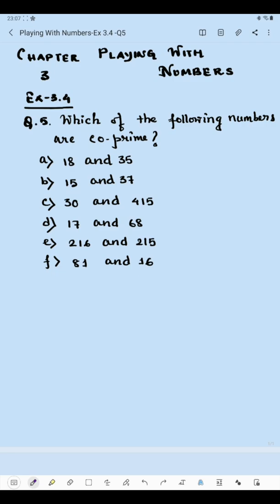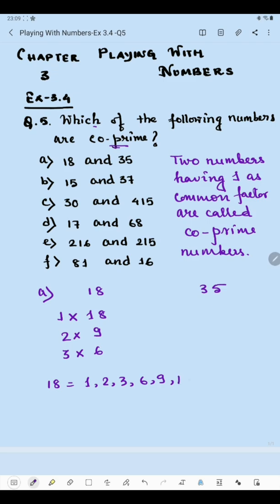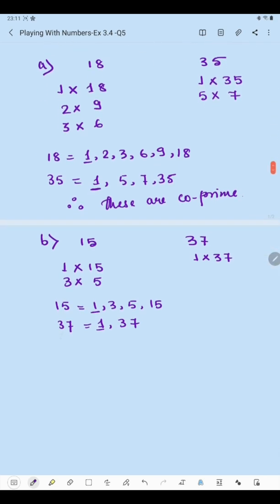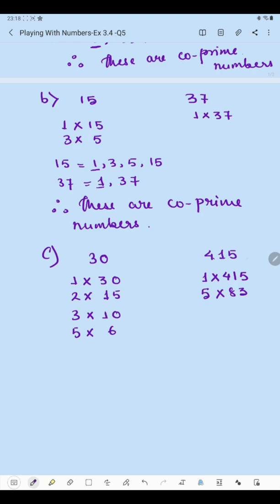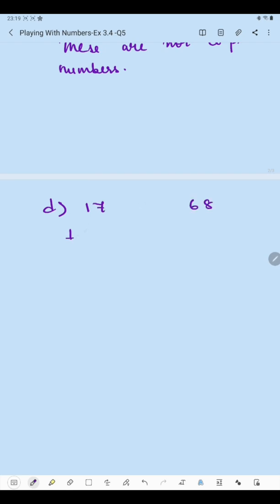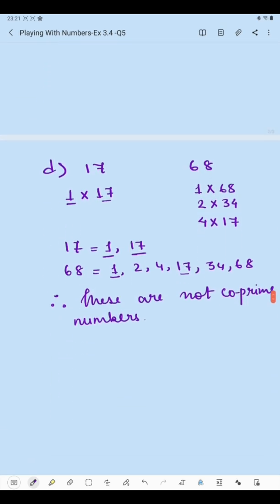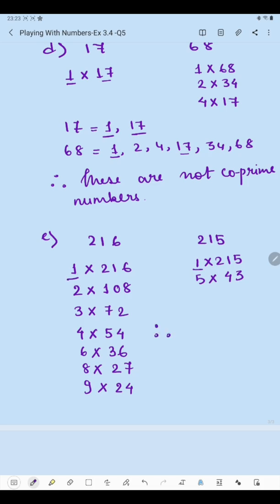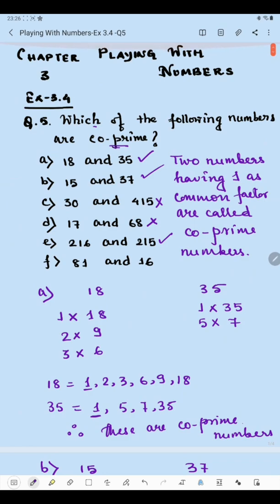Ex 3.4 Q5 Playing With Numbers- Class VI